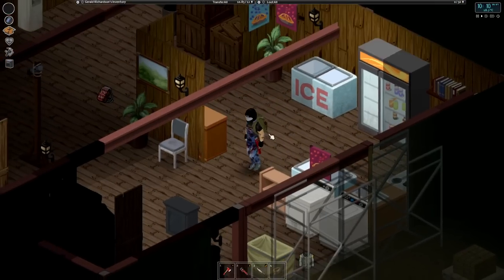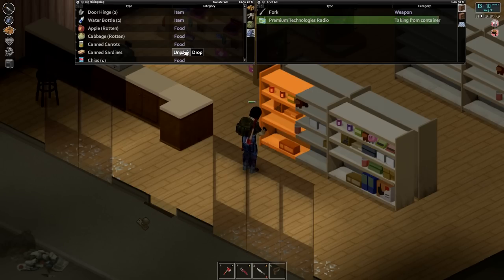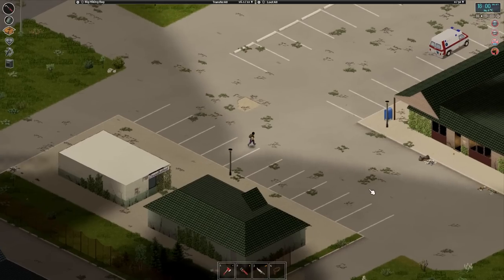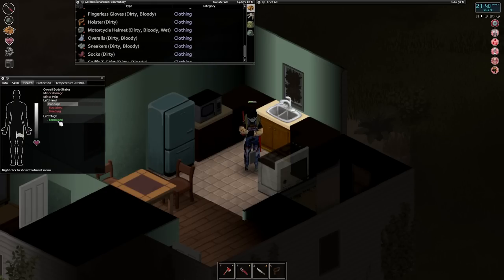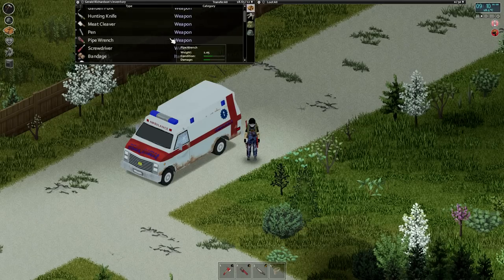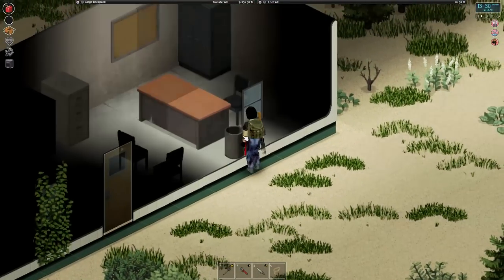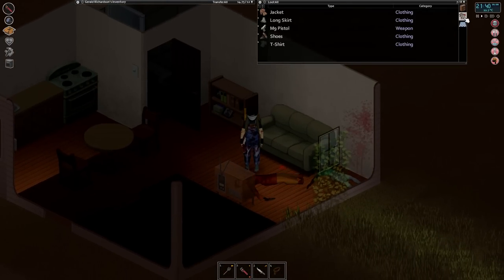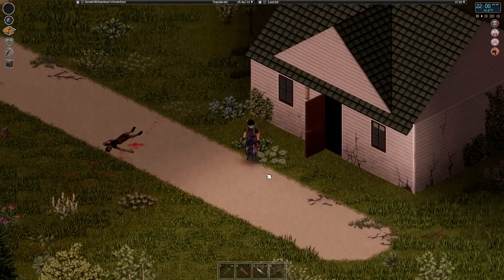PROJECT ZOMBOID | EAZY PICKINS | EP 44 | BUILD 41 ANIMATIONS | SEASON 3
Animations are finally here!

Release: Early Access
Genre: Survival, Zombie, Apocalyptic, RPG
Developer: The Indie Stone